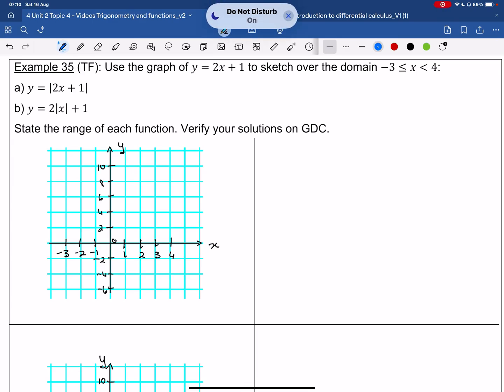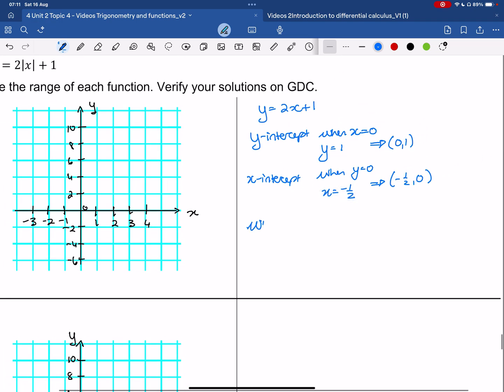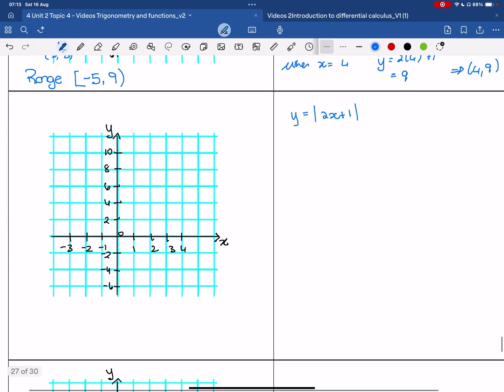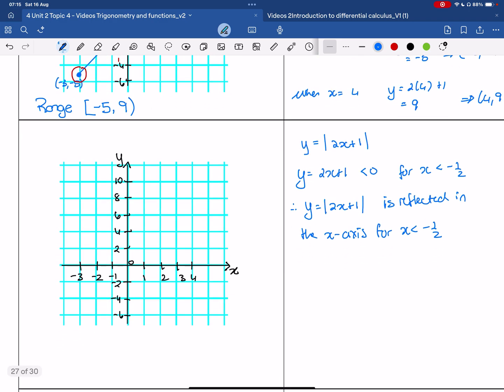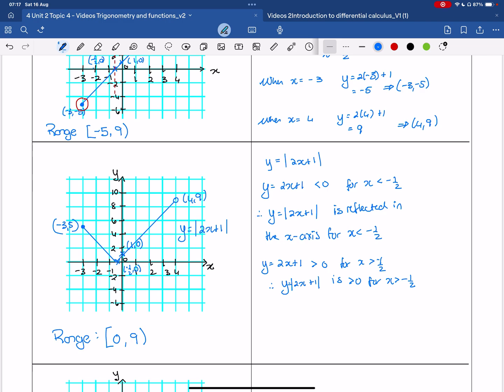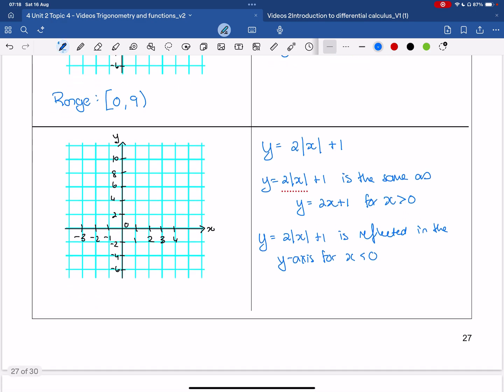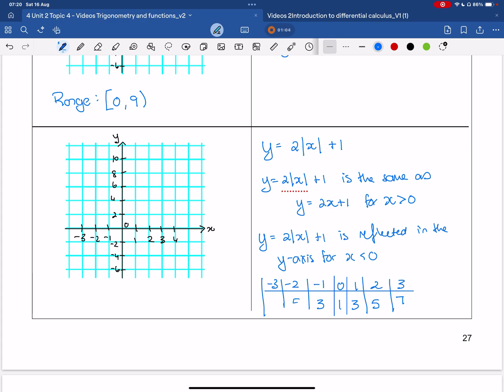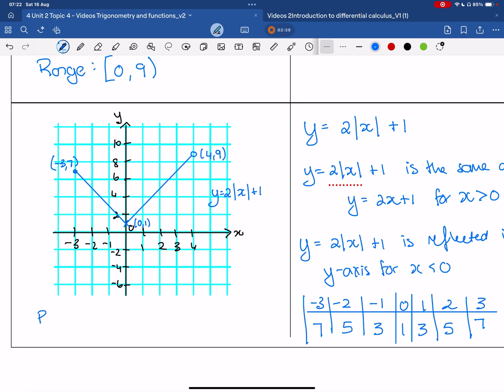SM U2 T4 TRIG AND FUNCTIONS EG35